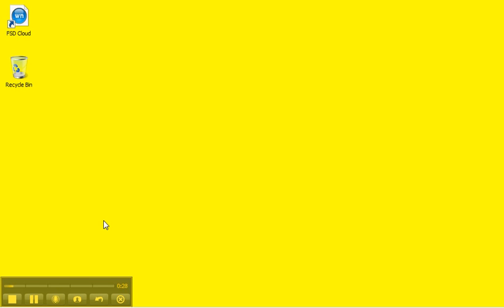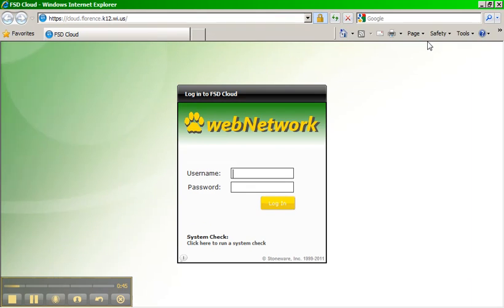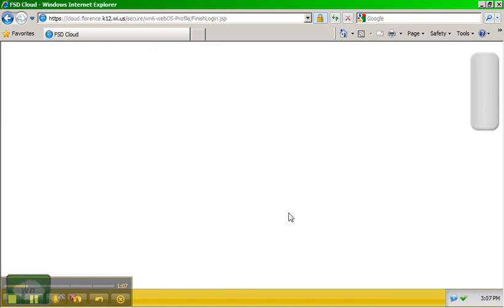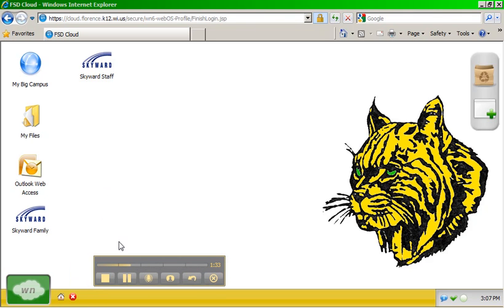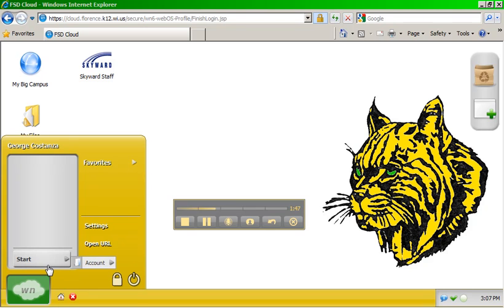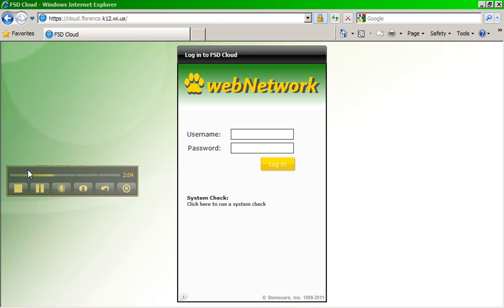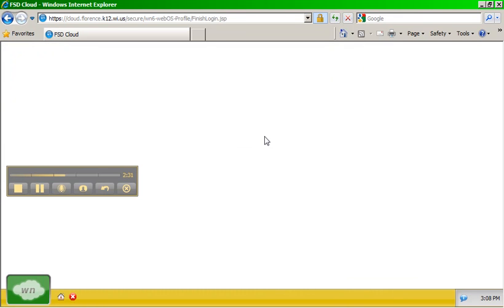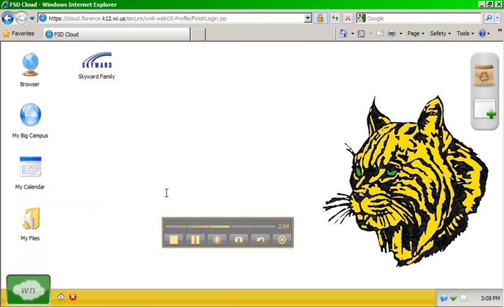How to login into the FSD Cloud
This is a brief tutorial on how to login into the FSD cloud.